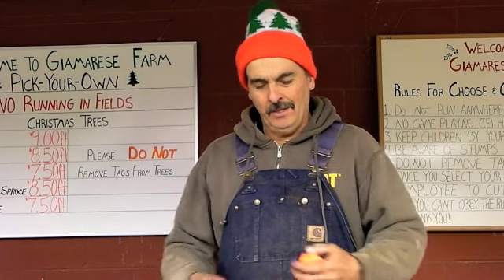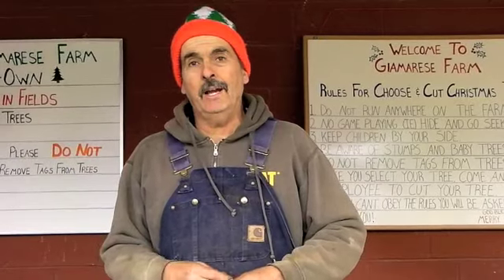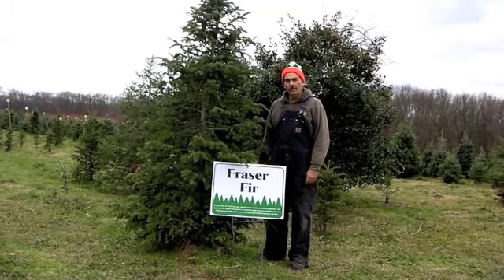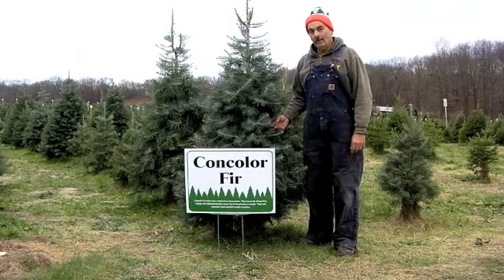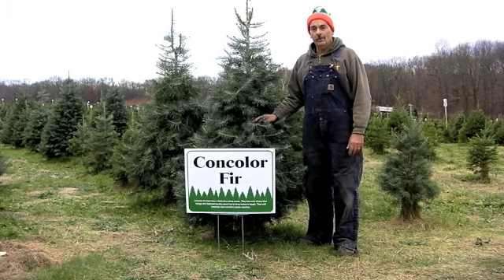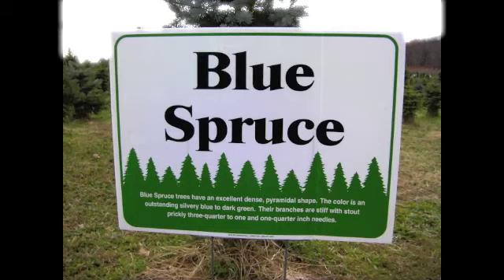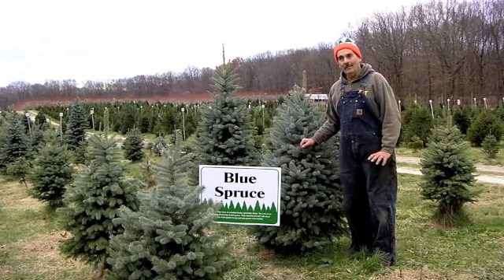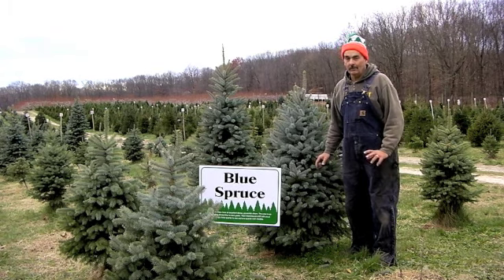Christmas Trees at Giamarese Farm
Farmer Jim discusses the variety of Christmas Trees he grows on Giamarese Farm in East Brunswick, NJ. Come choose n' cut your perfect tree Tuesday through Sunday from 10am 'til dark. See you at the farm soon!

Varieties
Fraser Fir • Concolor Fir • Douglas Fir • Colorado Blue Spruce • Norway Spruce

Giamarese Farm & Orchards
East Brunswick, NJ